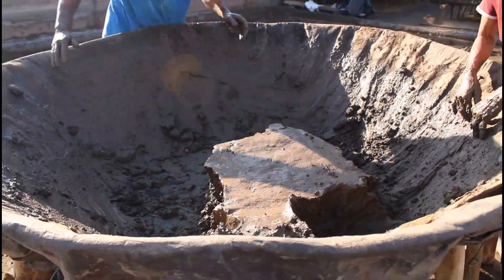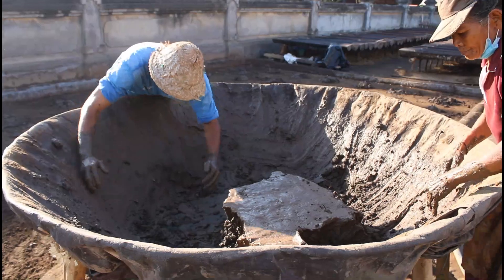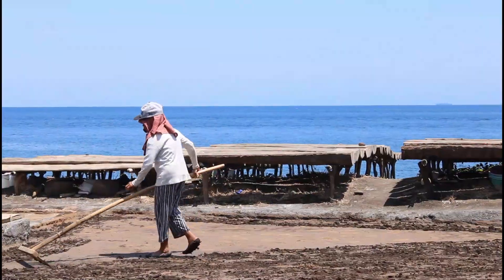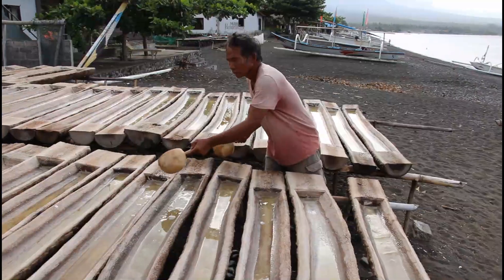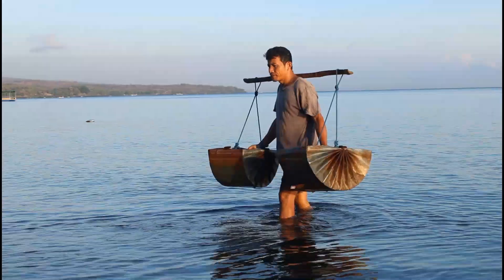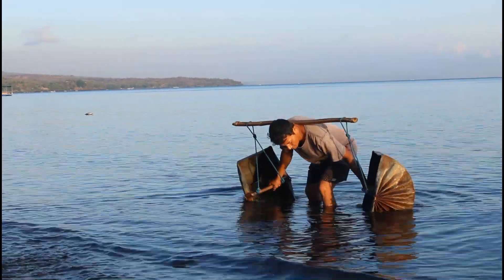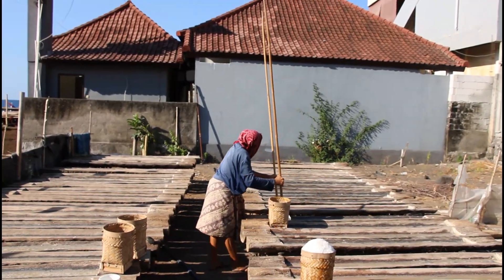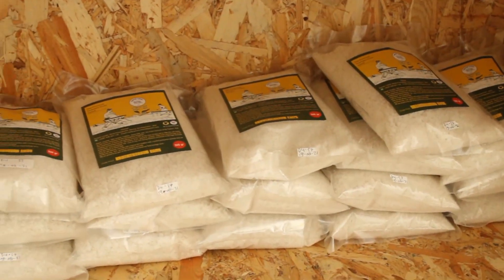1 st WINNER ENGGLISH TOURISM VIDEO COMPETITION FOR STUDENT "AMED" SMA/SMK PROVINSI BALI 2022